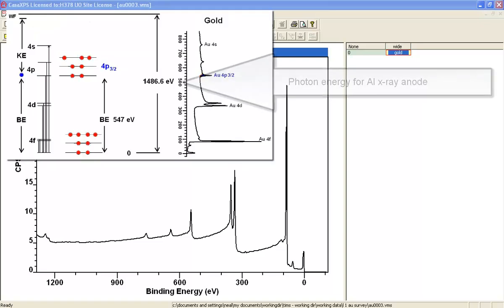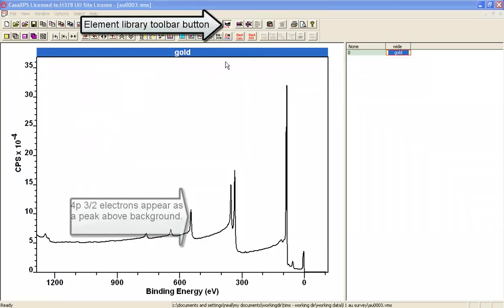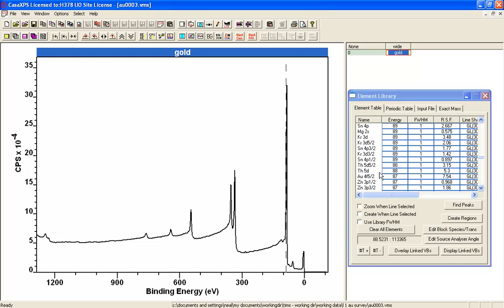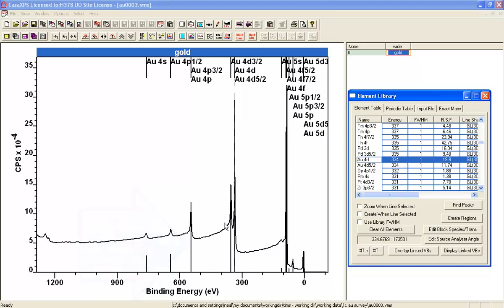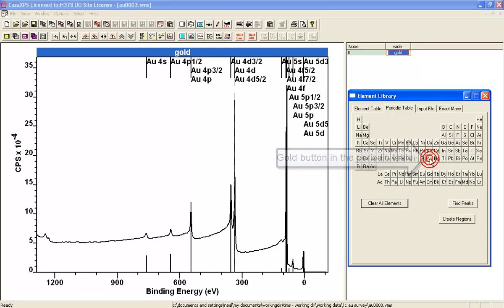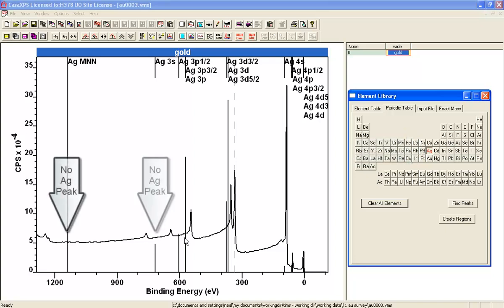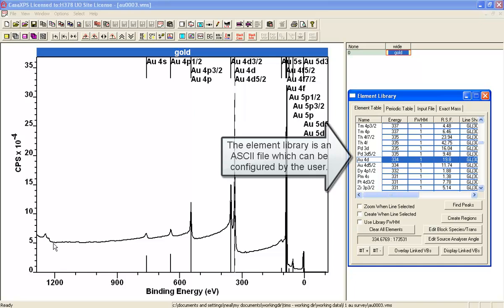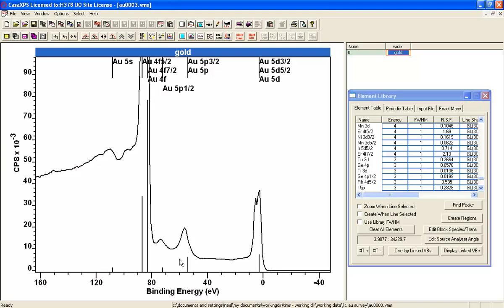XPS Photoemission: A Gold Standard for Analysis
Dive into the fundamentals of XPS with a clear illustration of photoemission lines. In this video, we use a homogeneous gold sample as the perfect case study to demonstrate how to identify and analyze the unique spectral fingerprints of an element.

Learn the core concepts that form the foundation of every XPS analysis.

This video is an essential guide for anyone starting their journey in surface science and XPS.